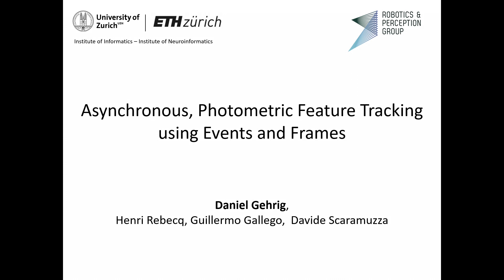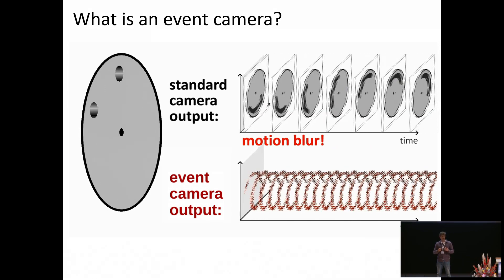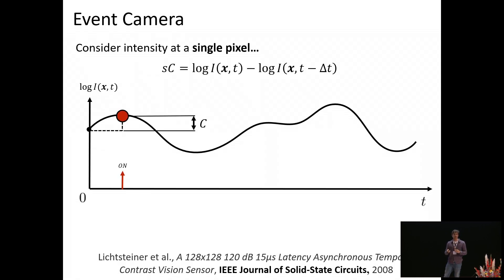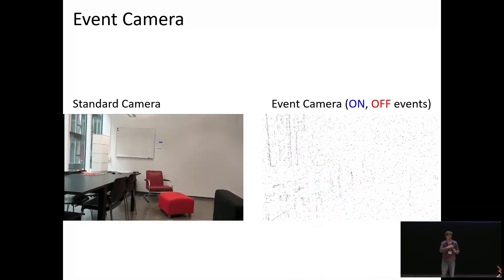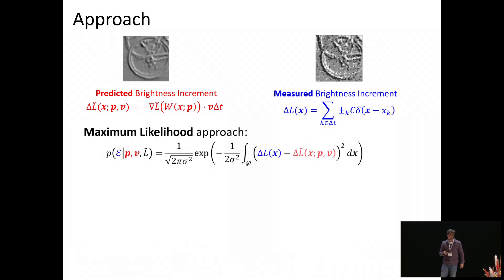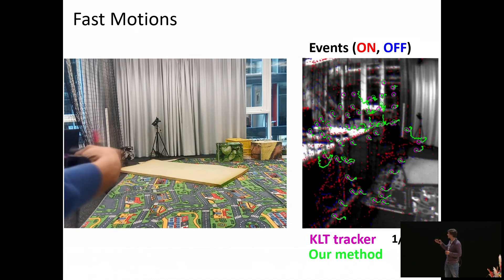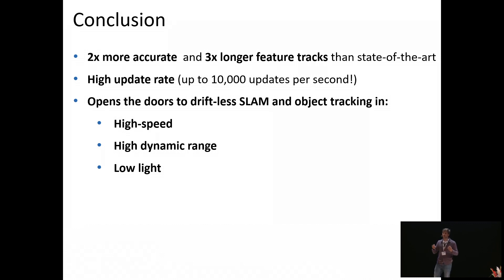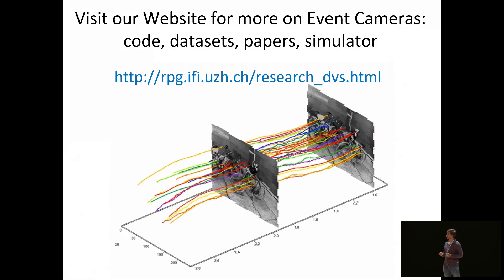Asynchronous, Photometric Feature Tracking using Events and Frames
Presentation O-3C-05 of European Conference on Computer Vision 2018, Munich Germany

Title: Asynchronous, Photometric Feature Tracking using Events and Frames
Date: Wednesday, September 12, 2018
Speaker: Daniel Gehrig
Authors: Daniel Gehrig, University of Zurich; Henri Rebecq*, University of Zurich; Guillermo Gallego, University of Zurich; Davide Scaramuzza, University of Zurich& ETH Zurich, Switzerland